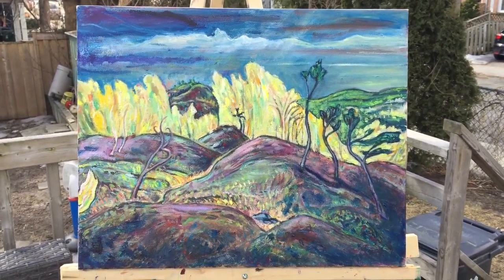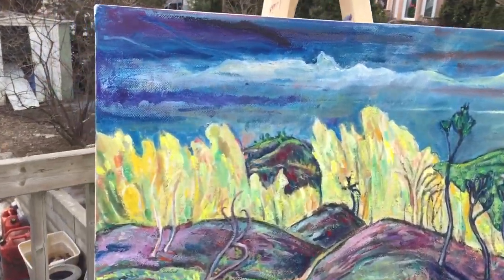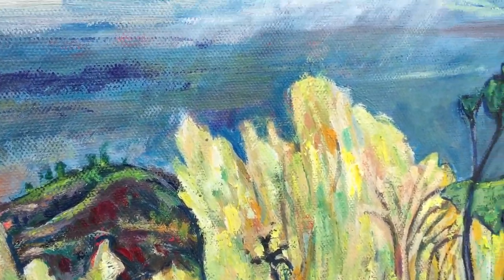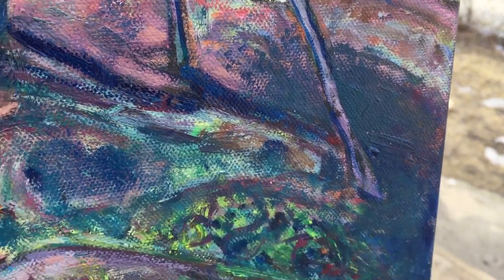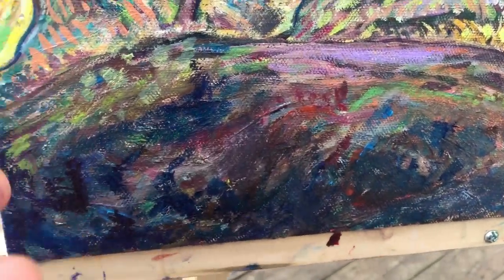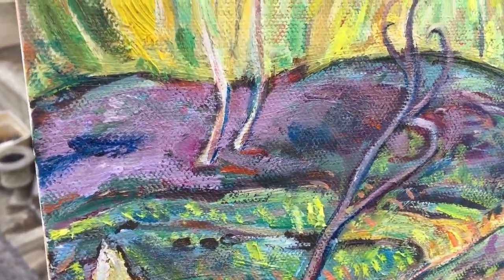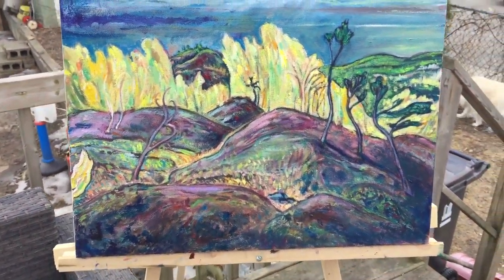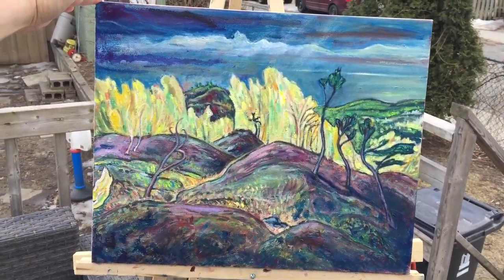Summary of "Stealing Sun Gleams" after part 7